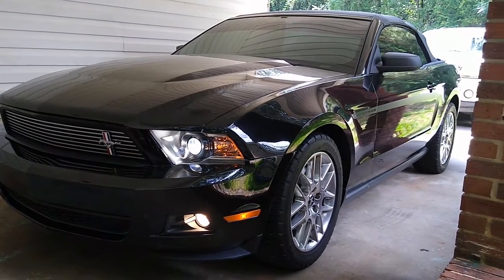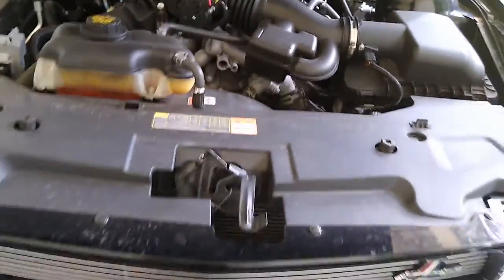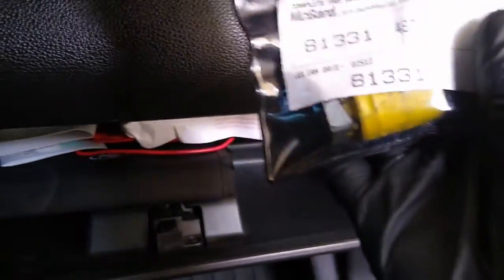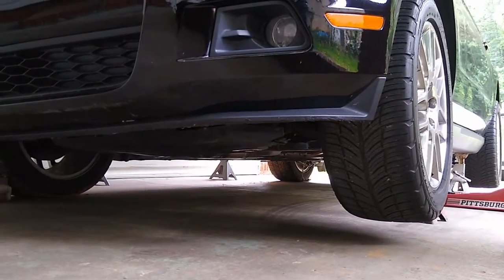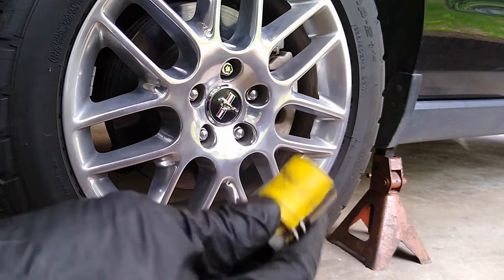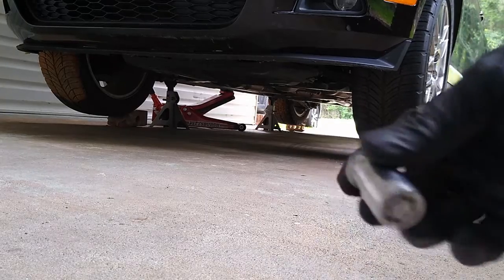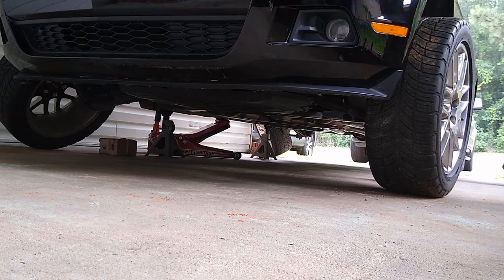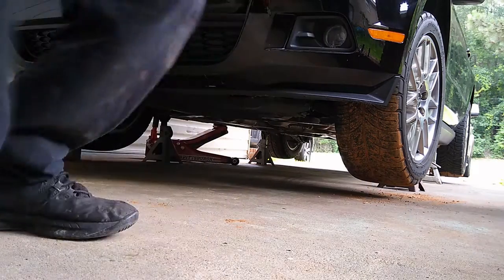2012 Black Convertible Ford Mustang Tire rotation